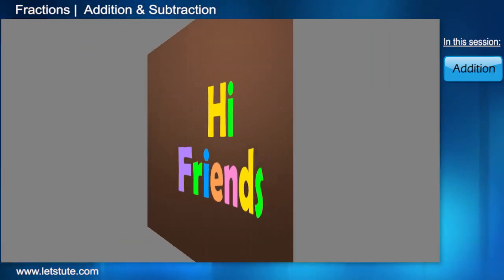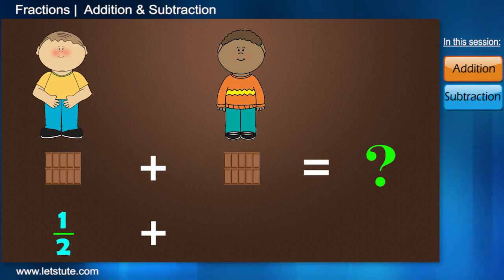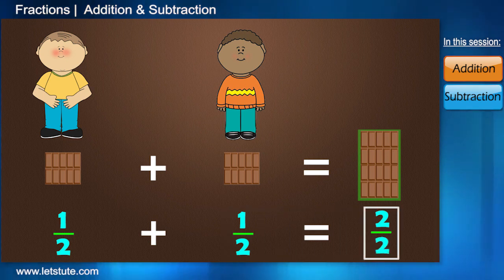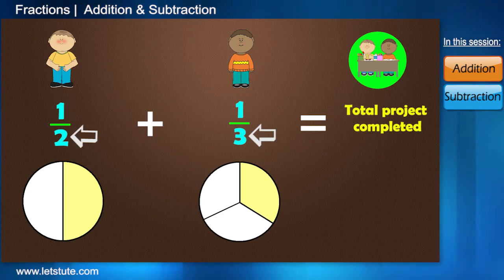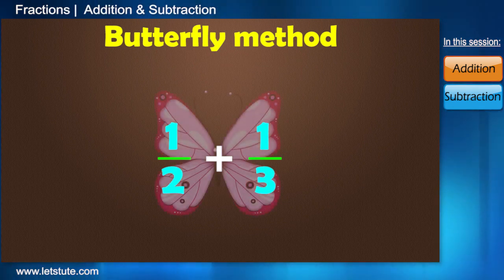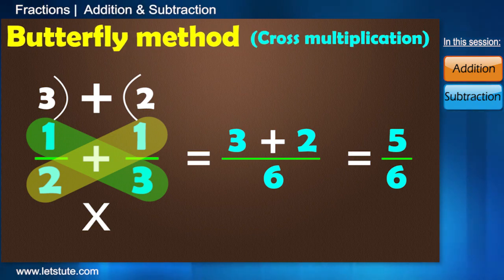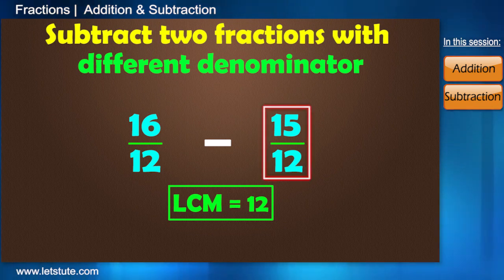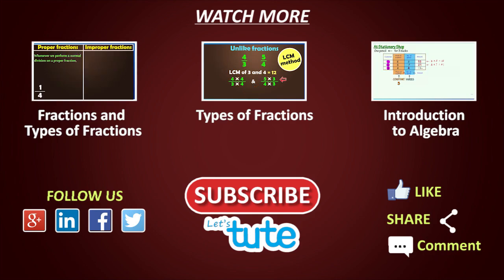Addition and Subtraction of Fractions | Algebra | Math | LetsTute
Hello Friends,
Check out this video on "Addition and Subtraction of Fractions in Algebra" by Letstute.

Fractions
Algebra | Math

0:00 Introduction
0:30 Addition
4:45 Subtraction

In this video, we have shown how to Add and How to Subtract a "Fraction" with another Fractions.

Hope you guys have liked this video.